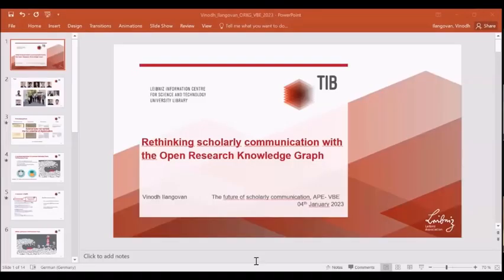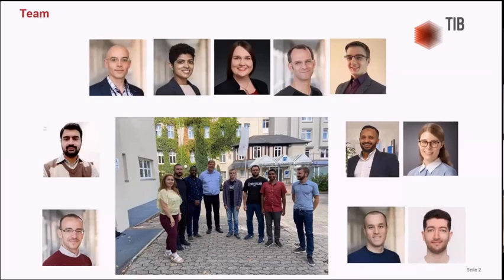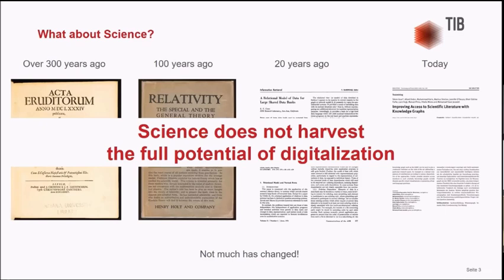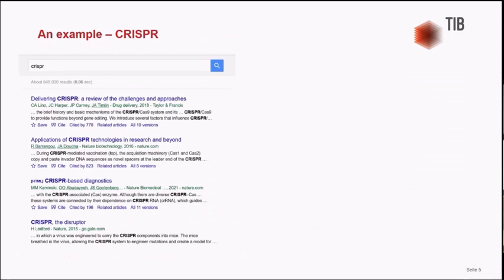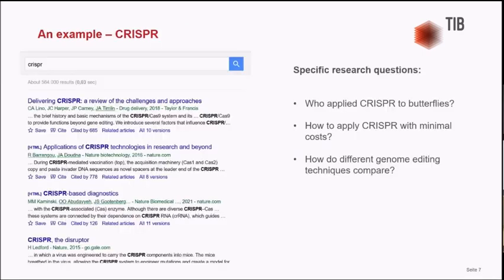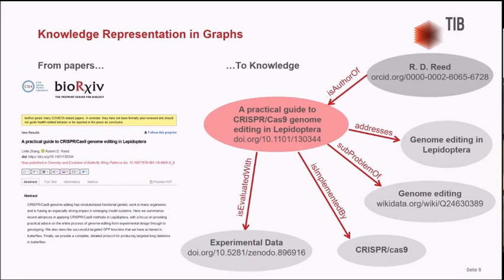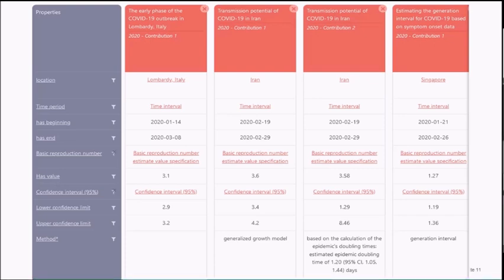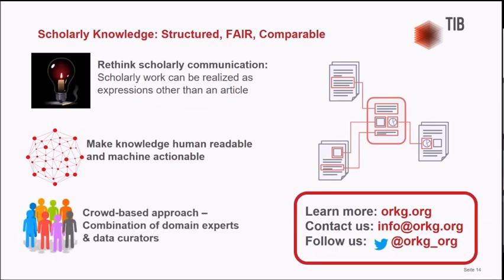6. Rethinking scholarly communication with the Open Research Knowledge Graph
Webinar talk given during the virtual brainstorming event "The future of scholarly communication" in January 2023
Speaker: Vinodh Ilangovan (Open Research Knowledge Graph)
Moderator: Tracey Weissgerber (QUEST Center for Responsible Research)